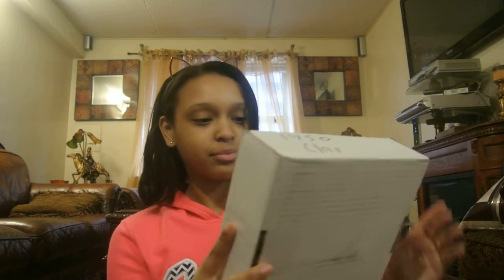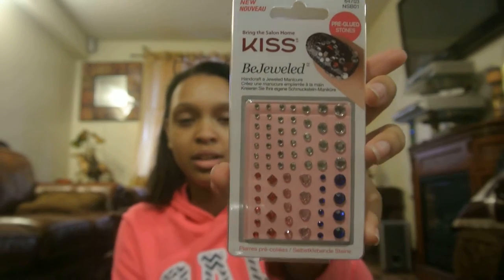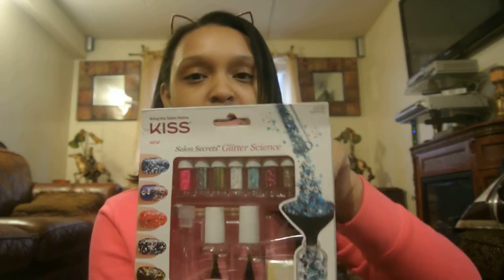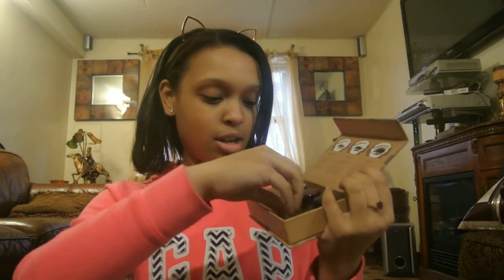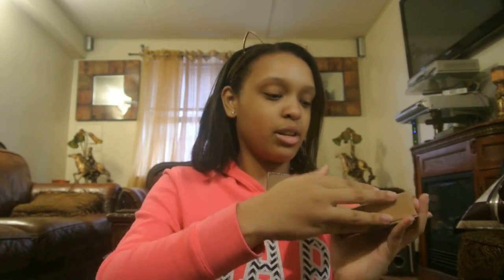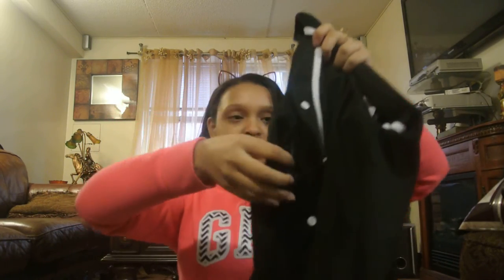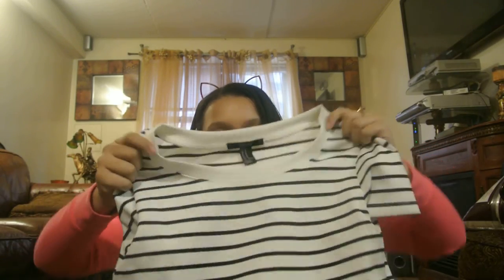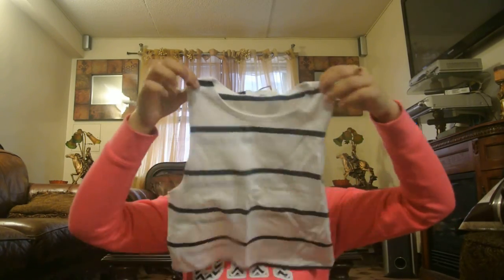What's In My Mailbox? Haul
Hey guys, so in this video I unbox every package that I received in the mail over this past week. I did recieve some PR Samples, but that does not in any way, shape, or form change my opinion or affect how I perceive the product.